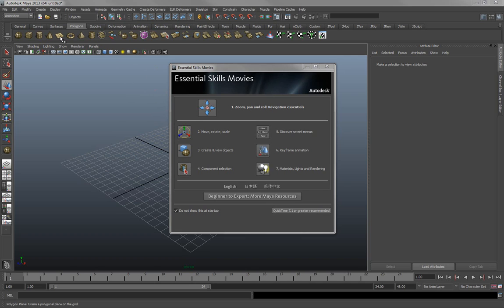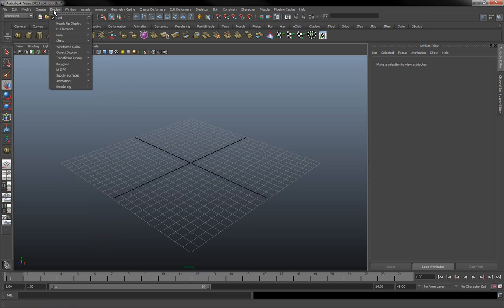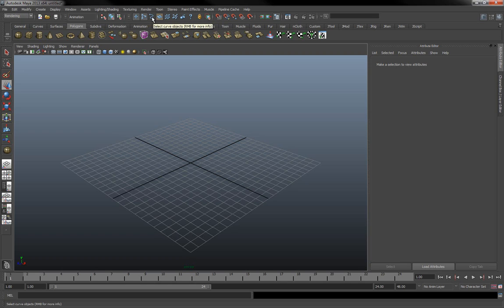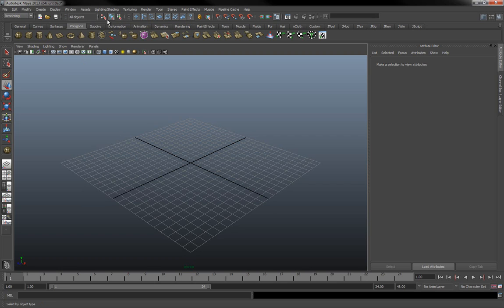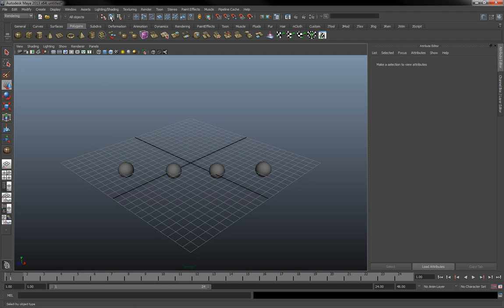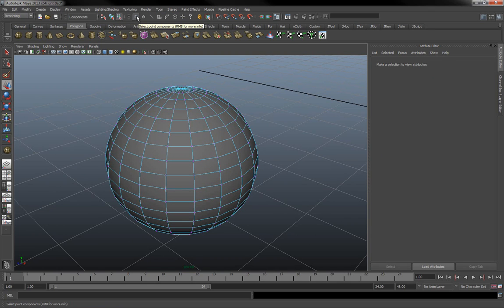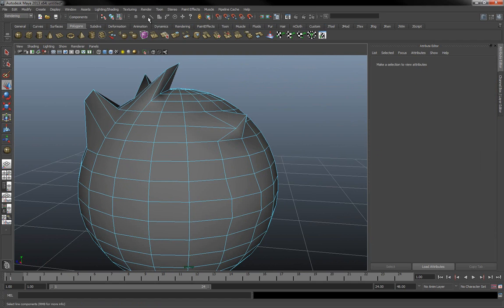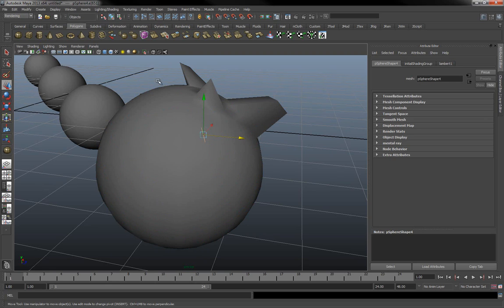001 - Intro to the interface (Intro to Maya)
Hi,

In these tutorials ill be going over the very basics of maya, so these are aimed at people who have little or no knowledge to maya. Ill also explain some simple 3D terminology and methods so people new to anything 3D and animation relates can still follow along and learn.

In this tutorial we just touch a little on the interface and more advanced interfaces will be explained in later episodes.